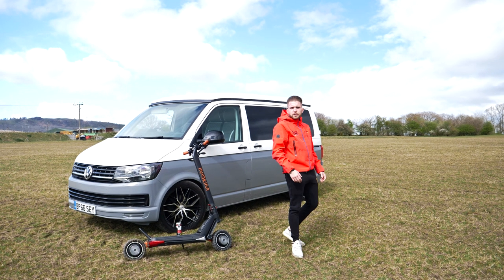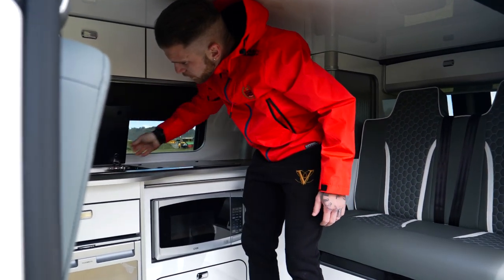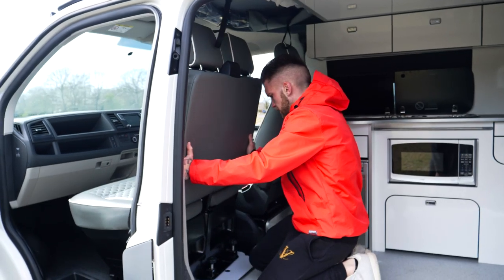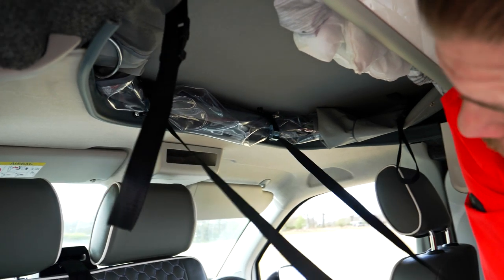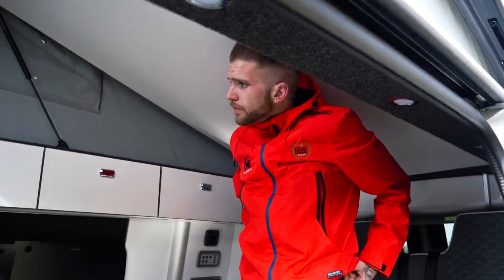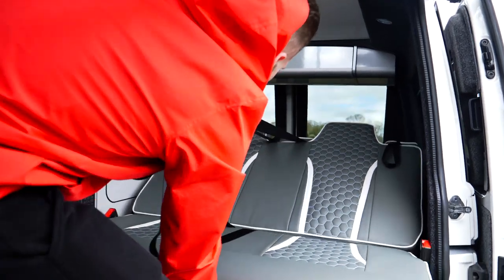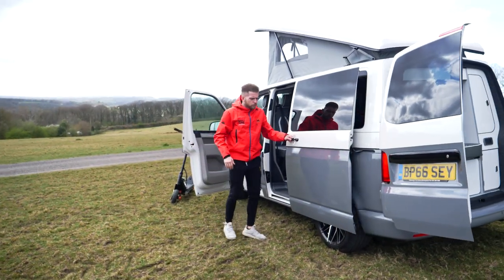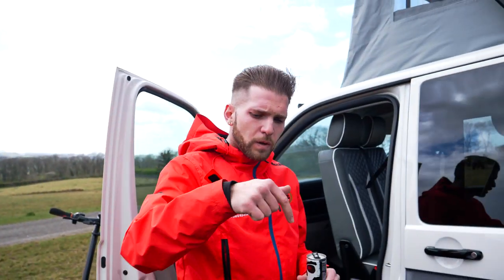Camper Monster - Volkswagen Transporter Campervan Conversion Walkround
Join The Cannon Run's Jay Cannon As He Walks You Through One Of Our Latest Volkswagen Transporter Camper Van Conversions - Take A Tour Of The Van And Explore All Of Its Features

camper_monster